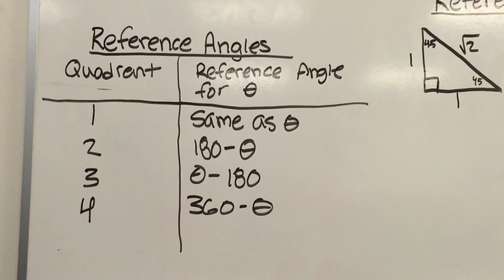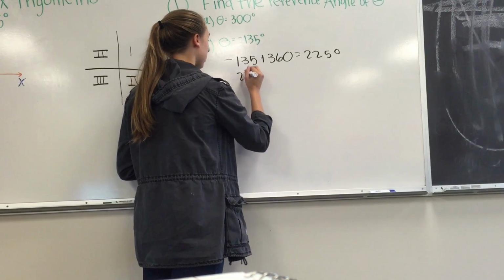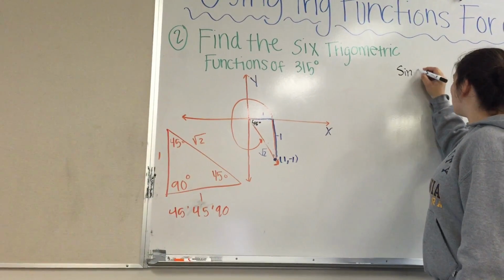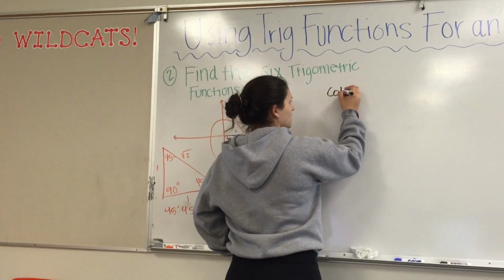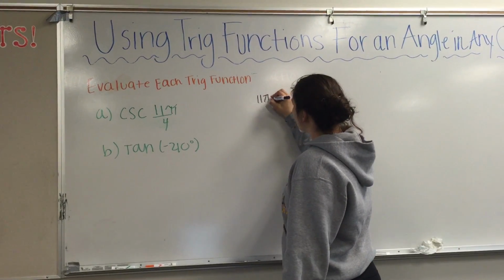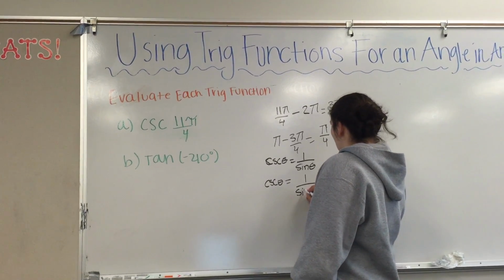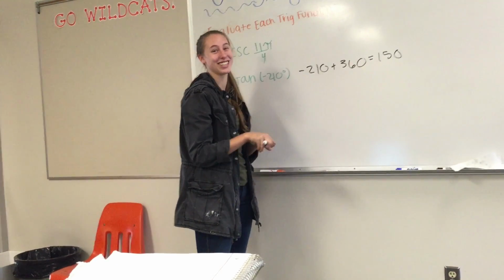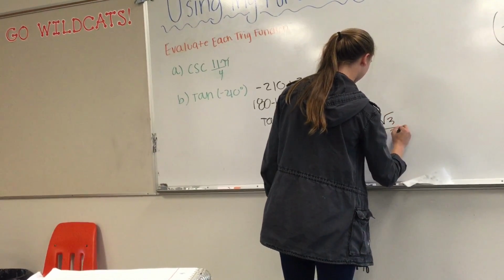Evaluating Trig Functions of any Angle in any Quadrant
By: Annie Hiebert and Annie Hiebert                          Group: 2